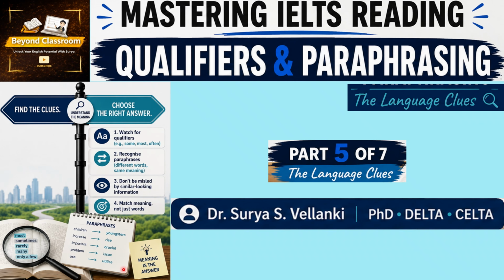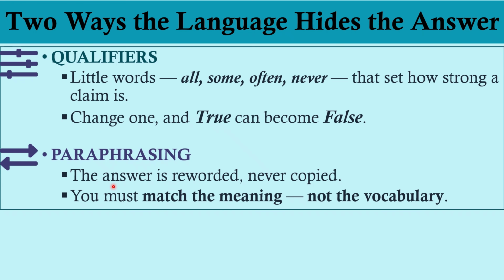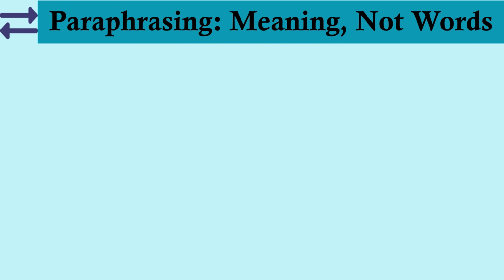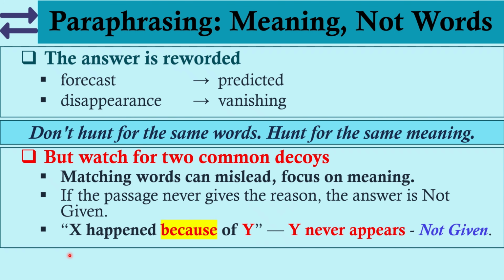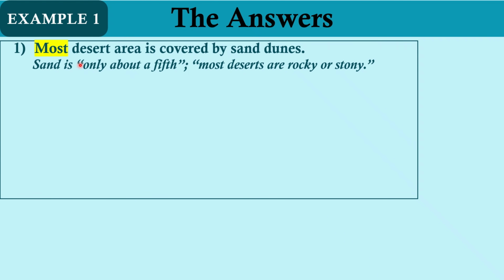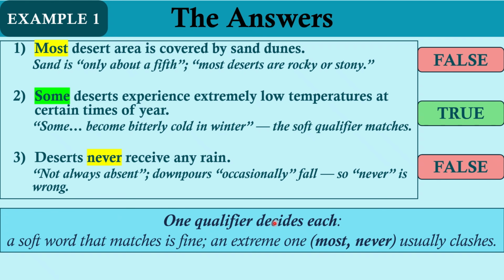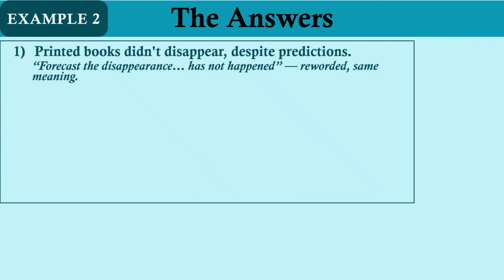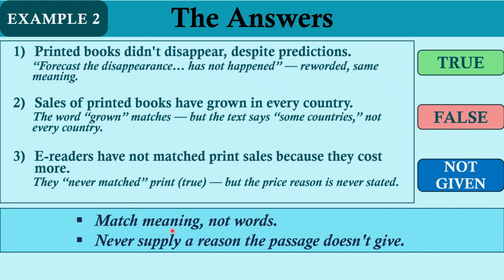Mastering IELTS Reading: Qualifiers & Paraphrasing (Part 5 of 7): The Language Clues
In this video, we focus on two of the most important language skills in IELTS Reading: qualifiers and paraphrasing.

Many students lose marks because they overlook small words such as all, some, often, never, always, and must, or because they search for matching words instead of matching meaning. In IELTS Reading, the correct answer is often hidden behind subtle changes in wording.

In this lesson, you will learn:
✅ How qualifiers change the strength of a statement
✅ Why extreme words such as all, every, only, never, and always require special attention
✅ How IELTS uses paraphrasing to reword the correct answer
✅ Why matching words can sometimes be misleading
✅ How to identify “reason” clues that lead to Not Given answers
✅ Practical strategies for both True/False/Not Given and Yes/No/Not Given questions

Through clear explanations and realistic examples, you'll learn how to spot the language clues that often decide the answer.

This is Part 5 of the "Mastering IELTS Reading" series.

📌 Feel free to watch this video at 1.25x or 1.5x speed, but be sure to watch the complete lesson so that you don't miss any key ideas that will help you understand the videos that follow in this series.